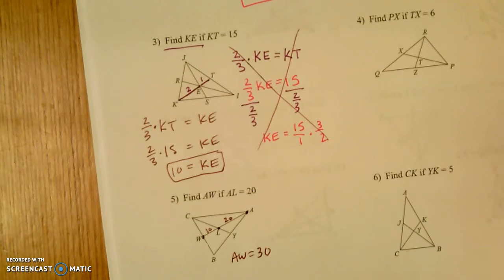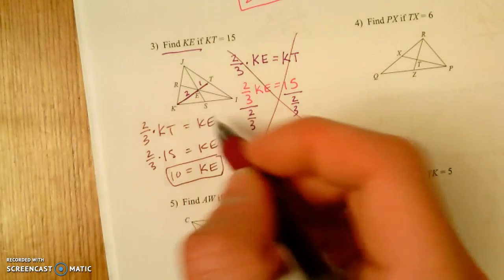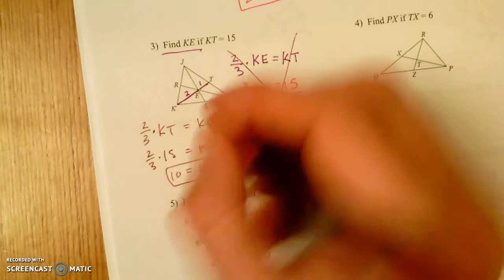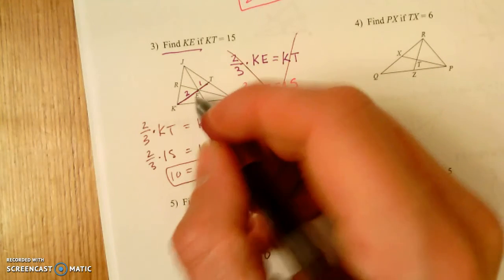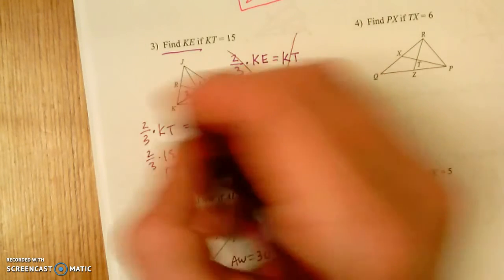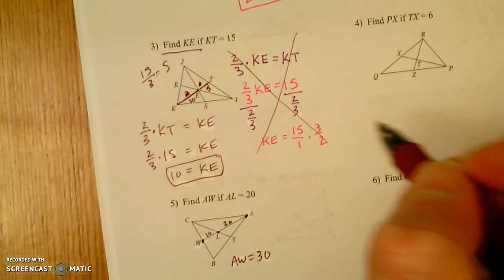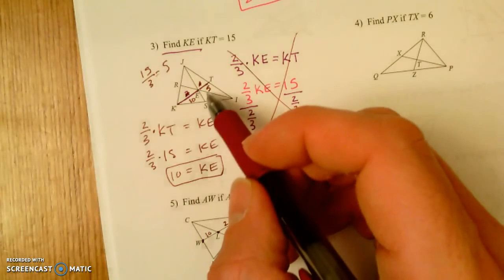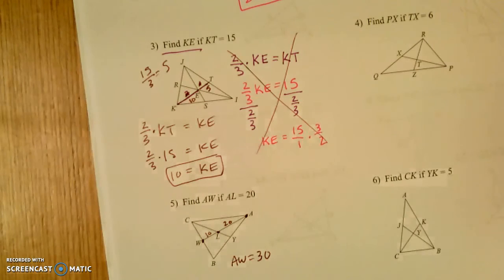Chapter 6 Medians 4